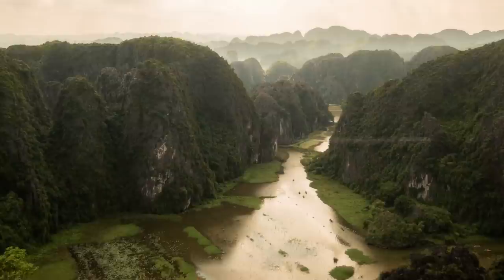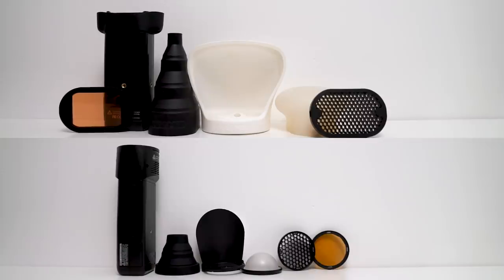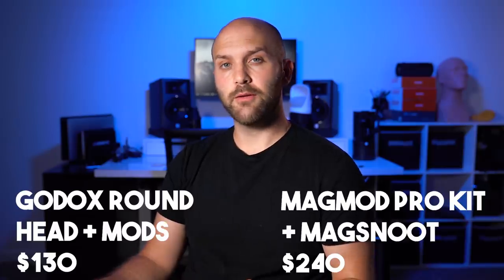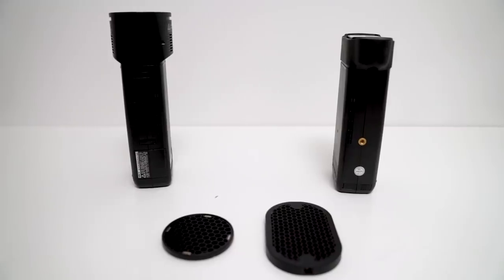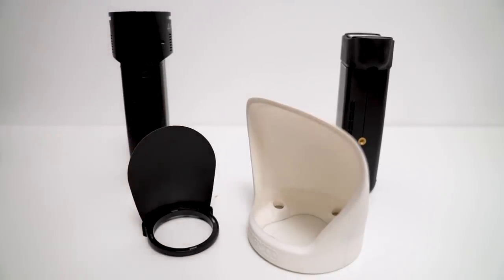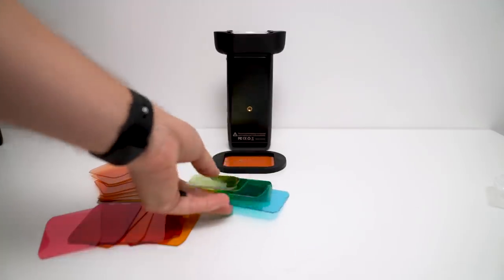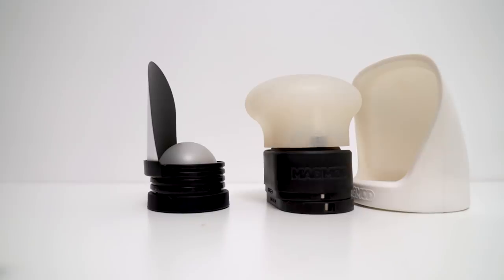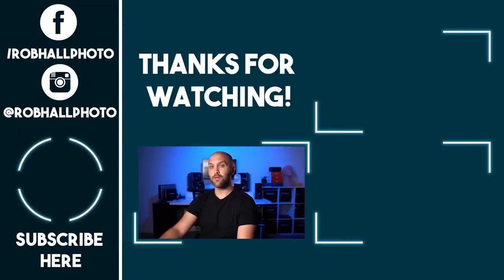Godox AD200 Round Head vs Magmod with Fresnel Head - Flash Modifier Comparison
MagMod's Professional Flash Kit has everything you need to create epic images quickly and easily. Control or diffuse light like a boss with a collection of our most popular modifiers and gels.

MagSphere
The MagSphere is a beautiful omni-directional flash diffuser that gives you the best looking light possible. With efficient diffusion that saves battery power and an integrated gel slot that allows you to color correct your flash, no flash diffuser has ever been this awesome.

MagSphere diffuses light beautifully
• Instantly transform the harsh light of your flash into a soft, omni-directional, bare-bulb light source
• Increases the size of your light-emitting surface by over 250% for a softer glow over a bigger area
• Lose less than one stop of light, versus 2-4x times the amount of light loss from other modifiers

Made with the MagSphere
Used on its own or combined with the rest of your MagMod modifiers and gels, The MagSphere creates soft, Omni-directional light with beautiful fall off.

Flash Output
At the same power settings, the MagSphere is more than 2x brighter than competing modifiers with the same settings.

Takes a Lickin'. Keeps on Grippin'
Made from a solid piece of durable rubber, the MagSphere folds to fit in any bag. When you are ready to use it, it pops back into its original form.

More Bounce to the Ounce
The MagSphere is so versatile that you can use it as a main light or a bounce modifier. When aimed at the ceiling or walls, it efficiently projects fill light and round catchlights in eyes.

The Swiss Army knife of flash diffusers
The MagSphere lets you multitask like a boss. It's got an integrated gel slot so you can balance color while you diffuse light. You're also free to combine it with other MagMod modifiers or endless creative possibilities.

MagBounce
The MagBounce is a gorgeous bounce modifier that has been stripped down to its simplest, most functional form. We designed it carefully to be both beautiful and calculated to deliver the softest light with the highest output.

Made with MagBounce
As a multi-tasking directional flash modifier, The MagBounce creates even, diffused light. A must-have for wedding photographers, the MagBounce is a fan favorite for outdoor reception lighting and big group shots.

MagGel
The MagGel is the ultimate gel system for hot-shoe flashes. Let's face it: film-based gels with hook and loop or tape just flat out suck. So we improved on them. The MagGel is designed to let you swap out our rigid polycarbonate gels quickly and easily.

Easier than Instagram. Just as fast
With the MagGel, you can add and correct color on the fly-even under challenging shooting conditions. ??Pop up to 3 rigid gels, which are based on standard Rosco colors, into the MagGel. They're secure and ready-to-go in 2 seconds tops.

Made with MagGel
Gelling your flash has never been easier. Pop up to three of our rigid polycarbonate gels into The MagGel to balance color and get creative on the fly.

Create possibilities of stacking up
Thanks to MagMod, the ability to stack gels is a new concept in photography. Ever needed to diffuse light, reduce power and add color to the same shot? Now you can do it all at once.

AD200 Description:
The AD200 TTL Pocket Flash Kit from Godox is built around a unique flash light source that has a standard speedlite head and a bare bulb head that give you the option of 2 distinctly different qualities of light. The kit comes with the 2 heads, lithium battery, charger and carry case.